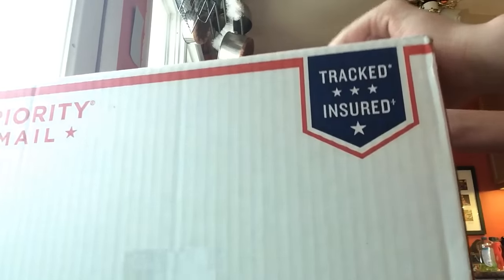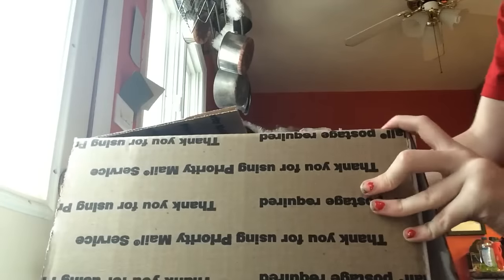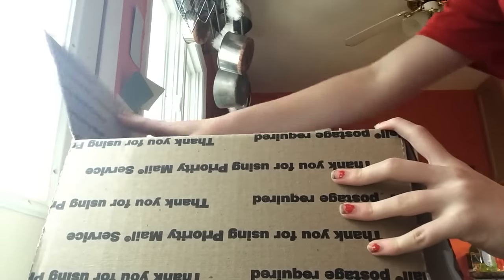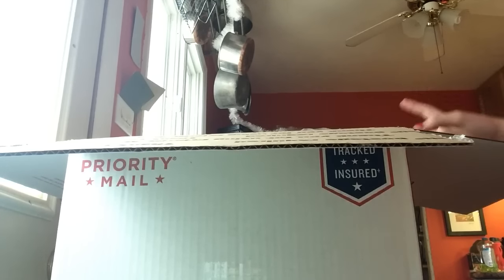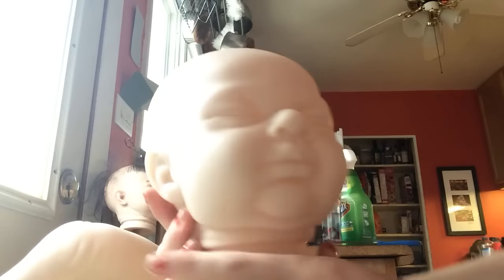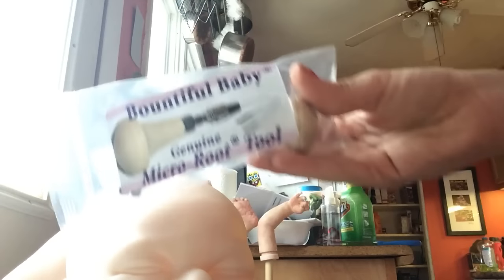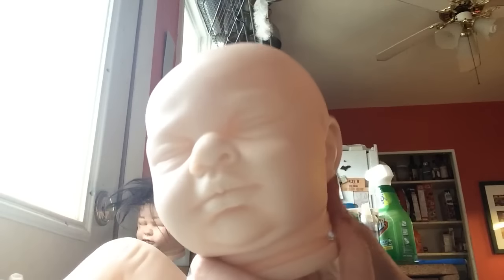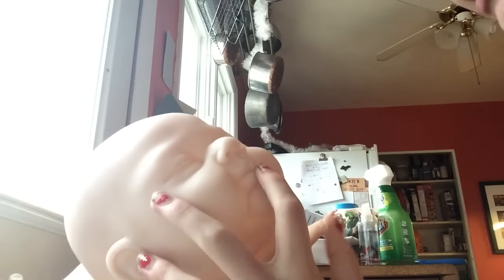Bountiful baby Haul